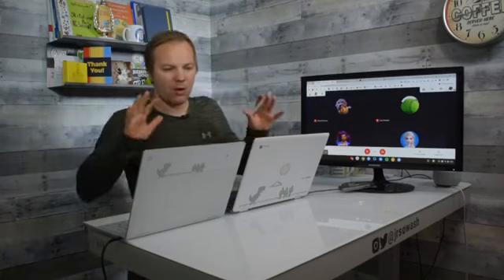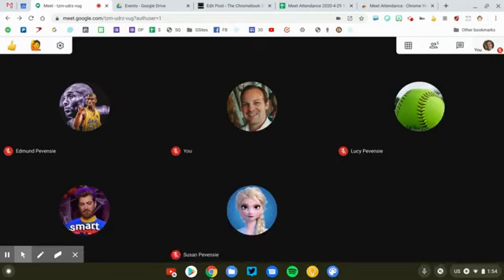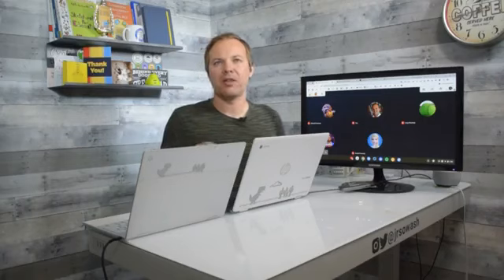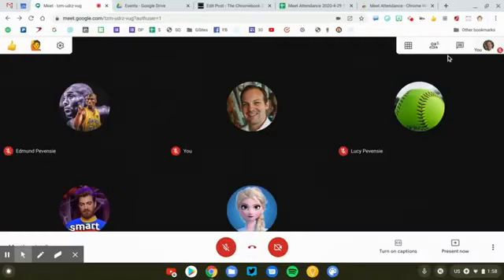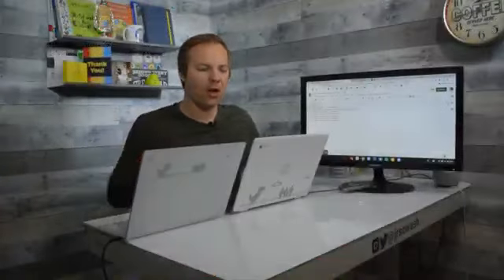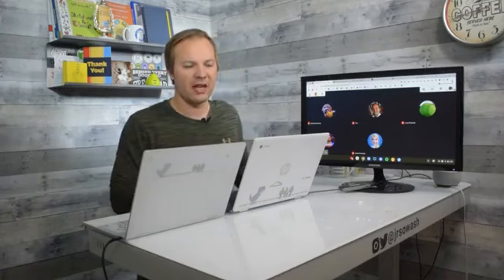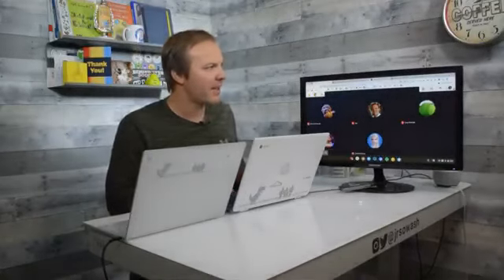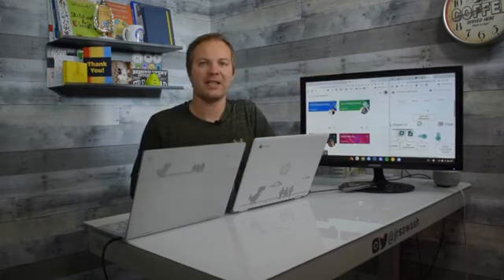Make Google Meet better with these 5 Chrome extensions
Make your Google Meet ( Specifically for Educator) more effective with 5 chrome extensions.